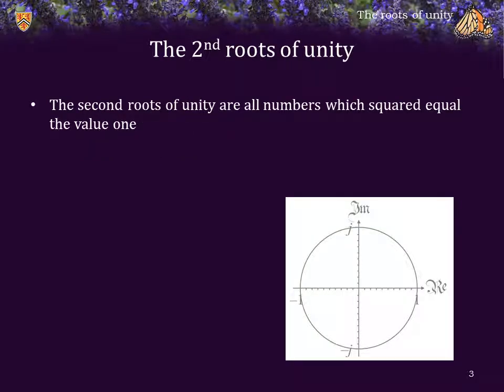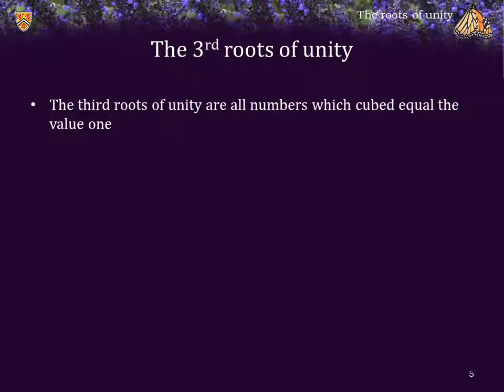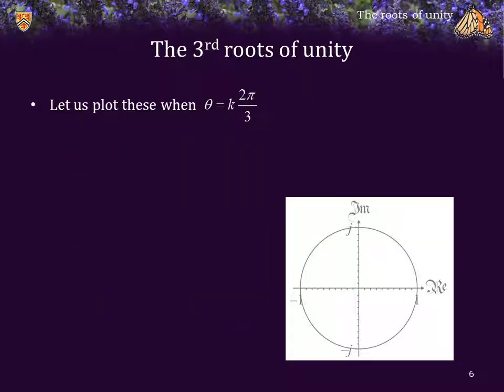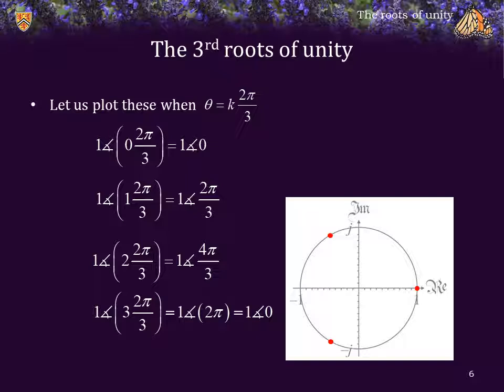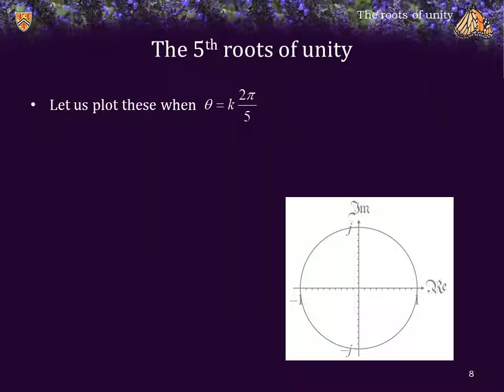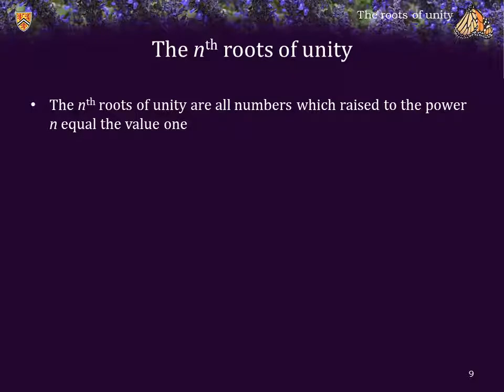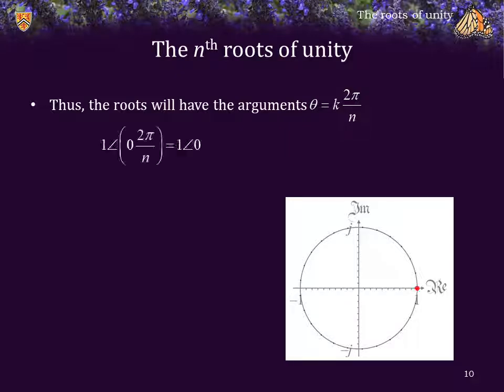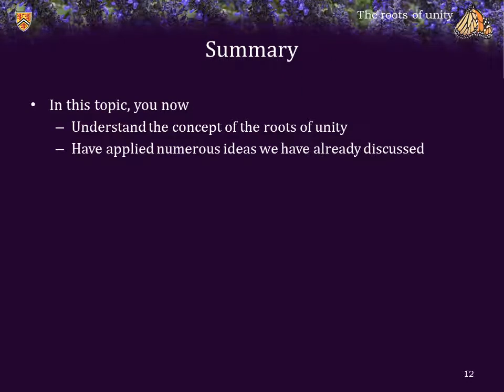1.6.12 The roots of unity